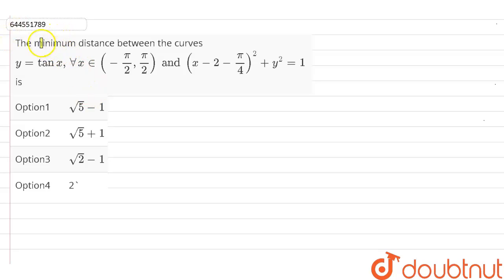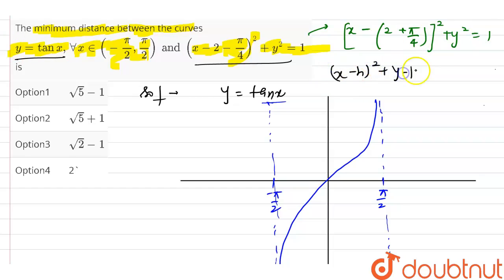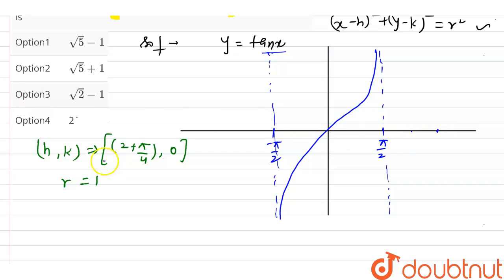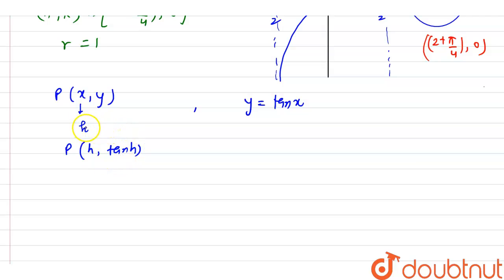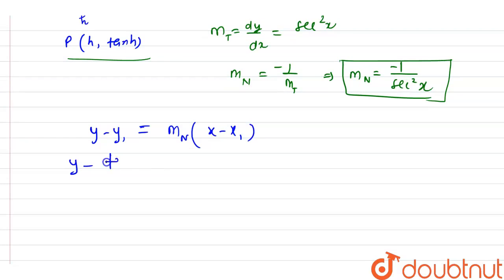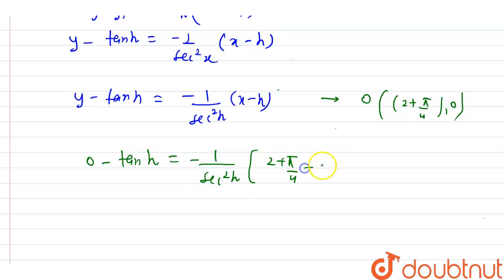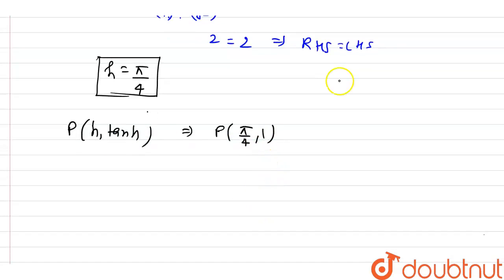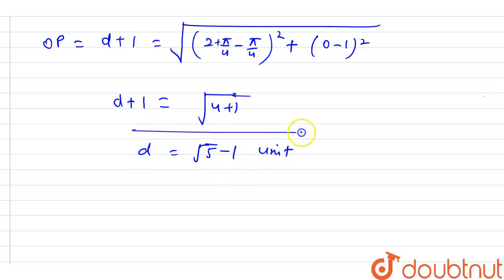The minimum distance betweenthe curves y=tanx, AA x in (-(pi)/(2),(pi)/(2)) and (x-2-(pi)/(4))^(...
The minimum distance betweenthe curves y=tanx, AA x in (-(pi)/(2),(pi)/(2)) and (x-2-(pi)/(4))^(2)+y^(2)=1 is
Class: 12
Subject: MATHS
Chapter: TEST PAPER
Board:IIT JEE

👉 Have Any Query? Ask Us.